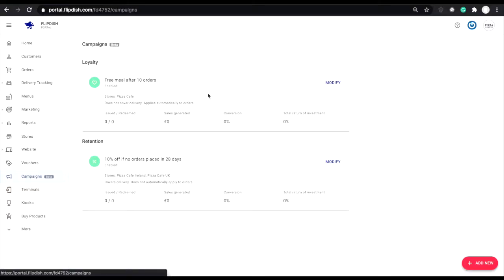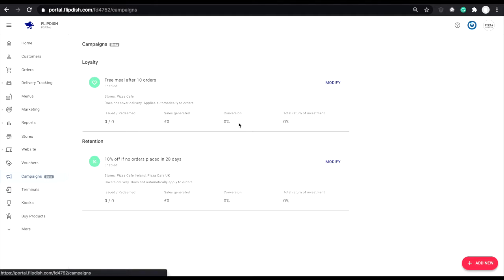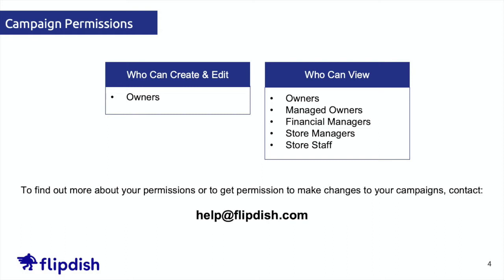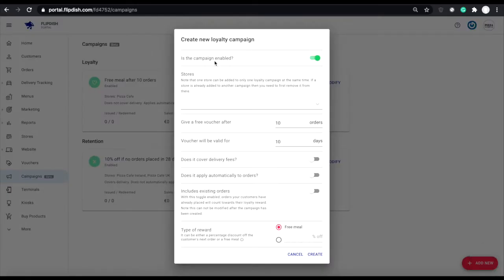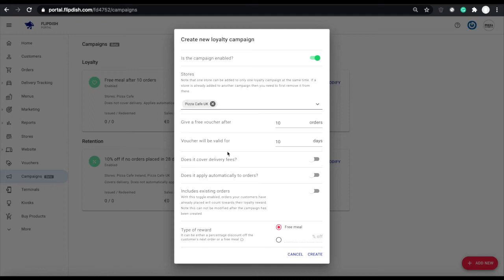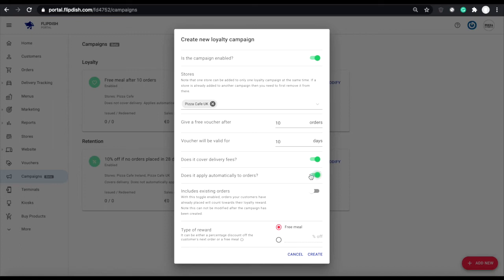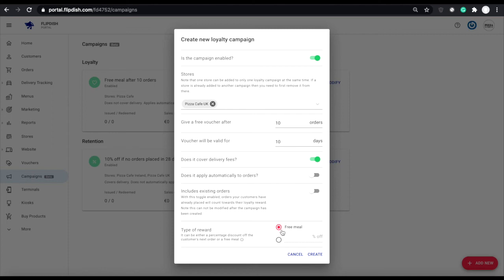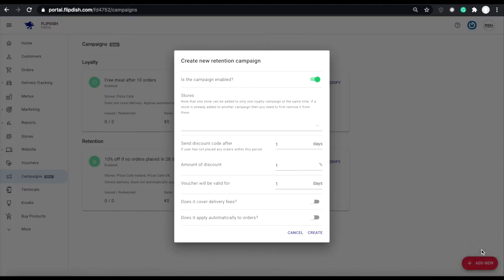Loyalty and Retention Campaign Management - Flipdish Tutorials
This video details how Flipdish customers can create promotional campaigns to reward and re-engage their customers.